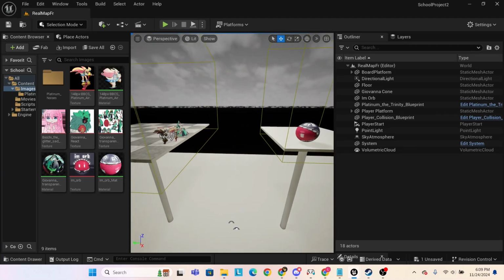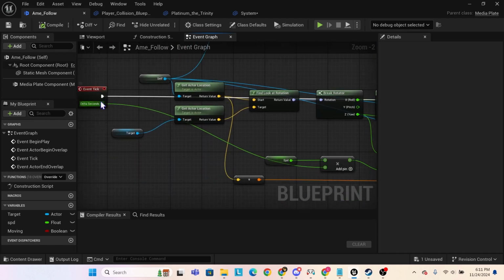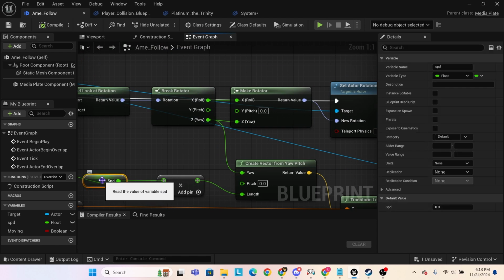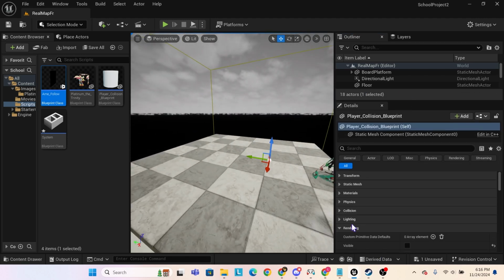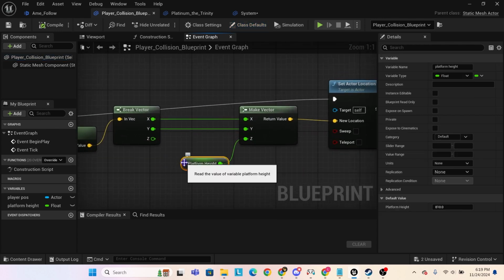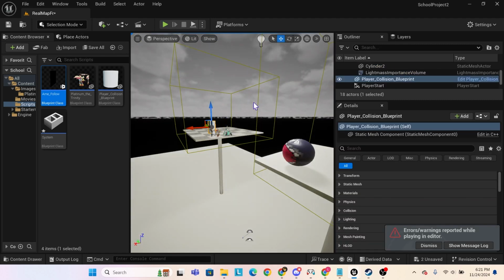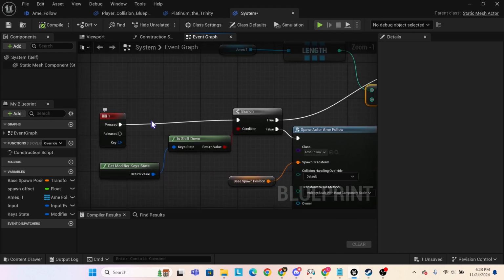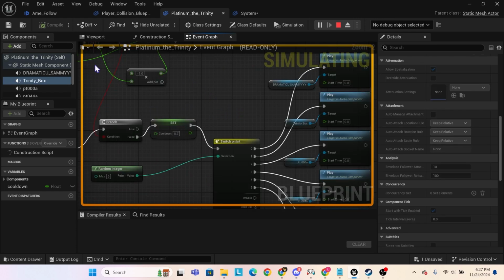Unreal Presentation One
Project for school. do not watch this if you are not my teacher that would be very rude.